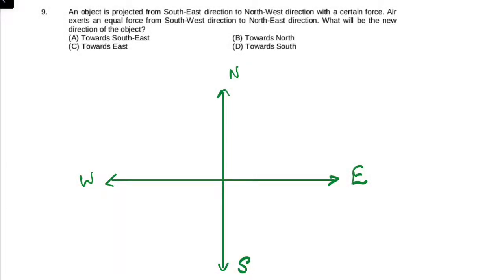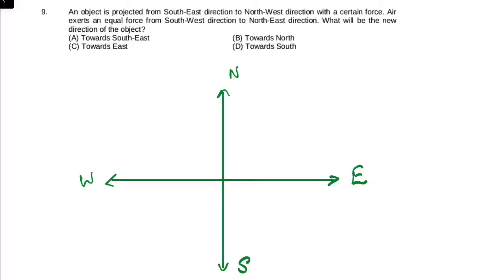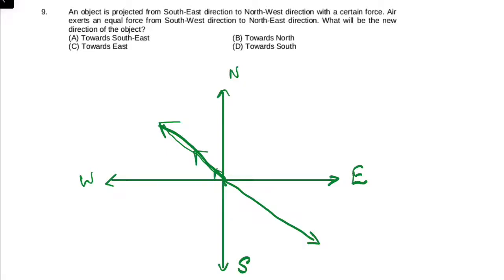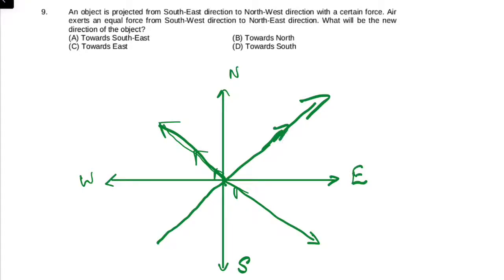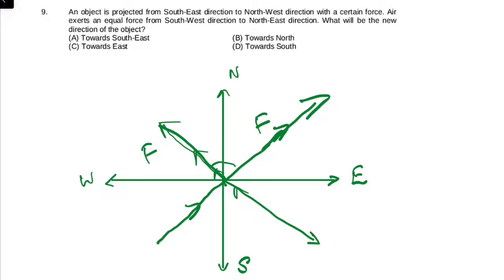An object is projected from South-East direction to North-West direction with a certain force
An object is projected from South-East direction to North-West direction with a certain force. Air
exerts an equal force from South-West direction to North-East direction. What will be the new
direction of the object?
एक वस्तु को एक निश्चित बल के साथ दक्षिण-पूर्व दिशा से उत्तर-पश्चिम दिशा में प्रक्षेपित किया जाता है। वायु दक्षिण-पश्चिम दिशा से उत्तर-पूर्व दिशा की ओर समान बल लगाती है। वस्तु की नई दिशा क्या होगी?
send your doubts at WhatsApp.